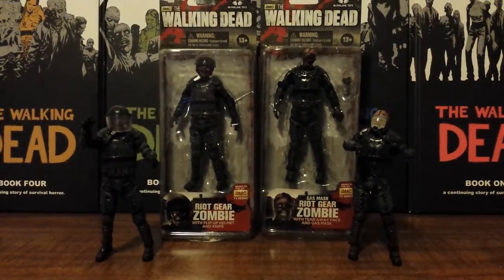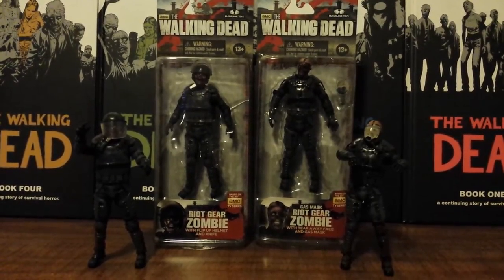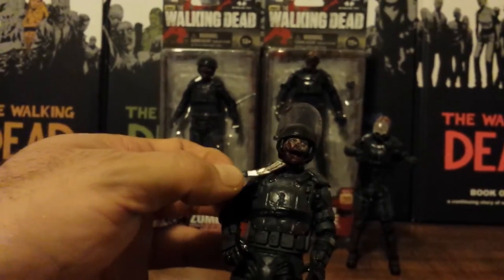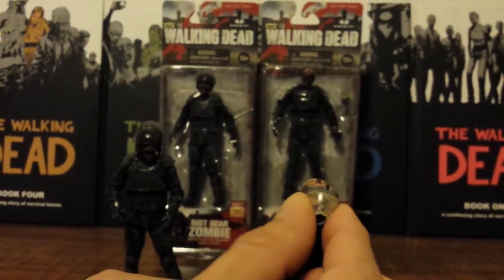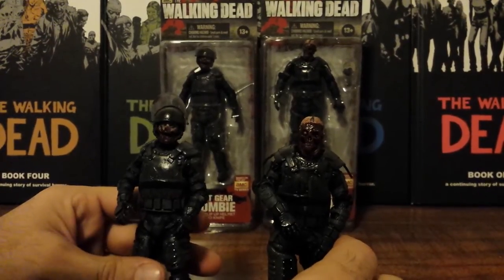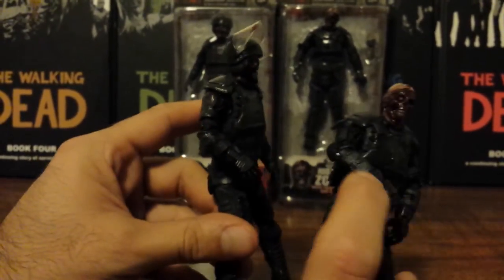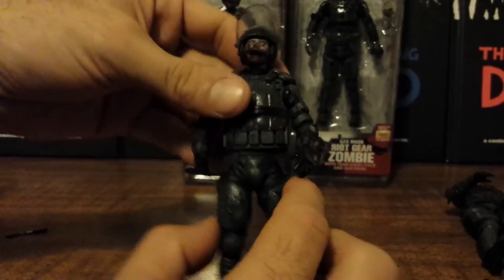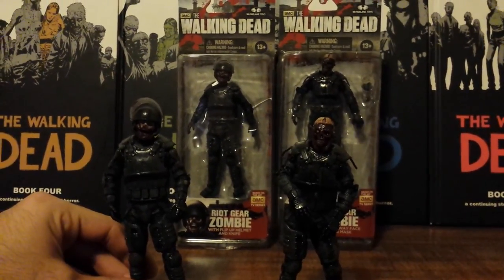The walking dead tv series 4/ riot gear zombie & gas mask zombie action figures (HD)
The walking dead tv series 4 riot gear zombie & gas mask riot gear zombie action figures by mcfarlane toys review. Filmed in 1080 HD